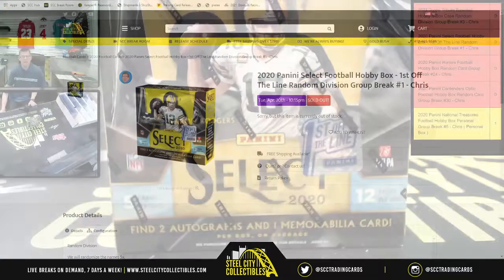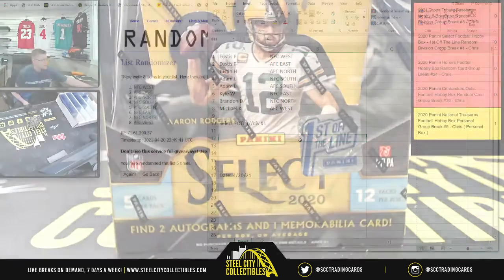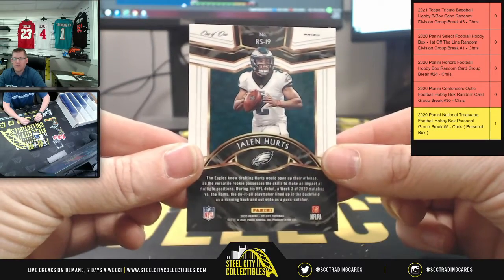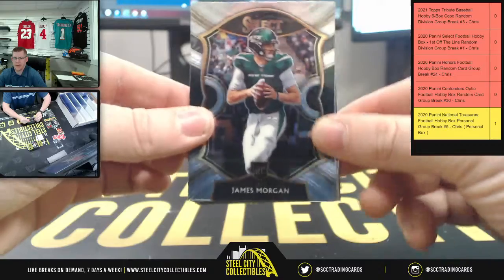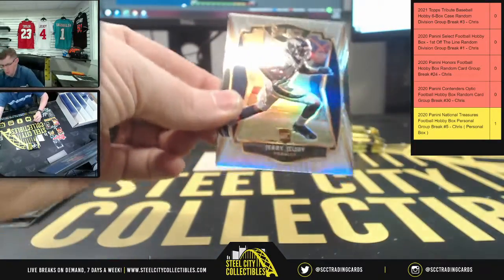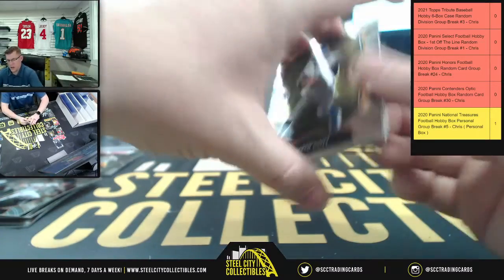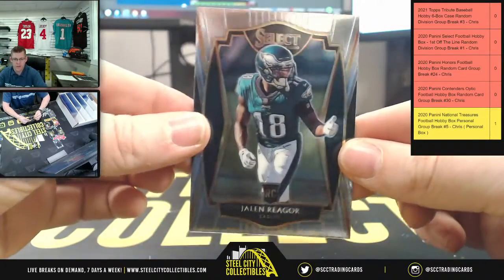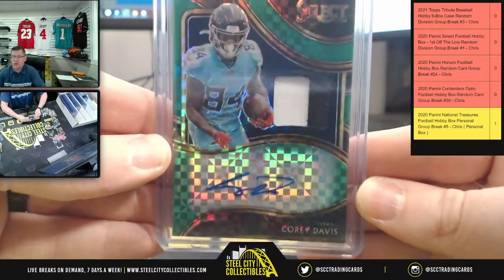2020 Panini Select Football Hobby Box - 1st Off The Line Random Division Group Break #1 - Chris